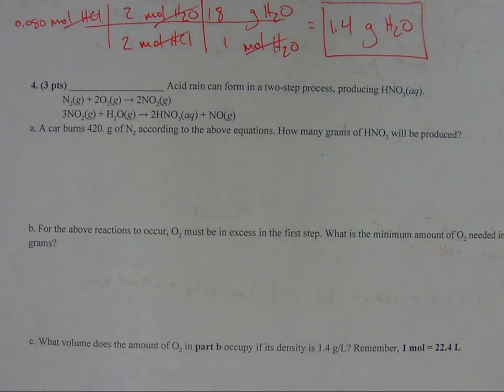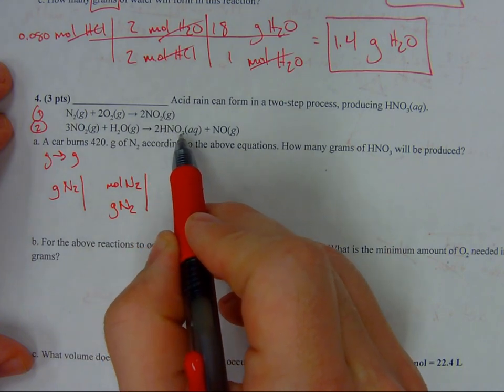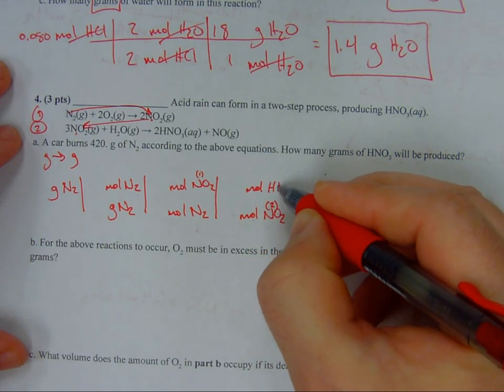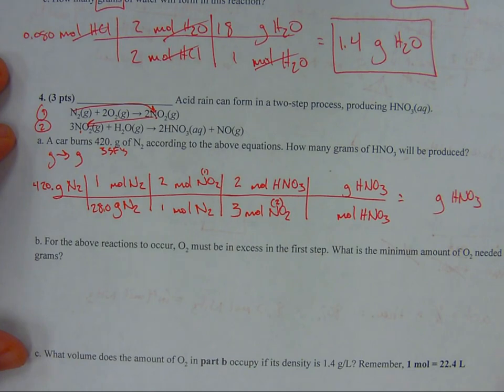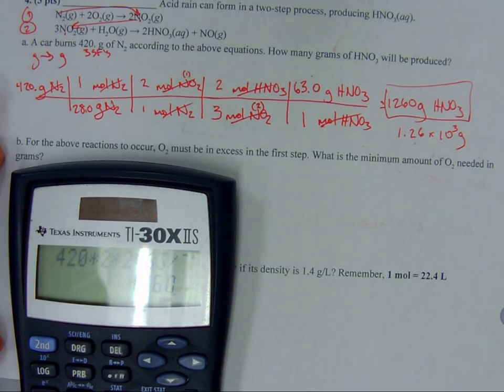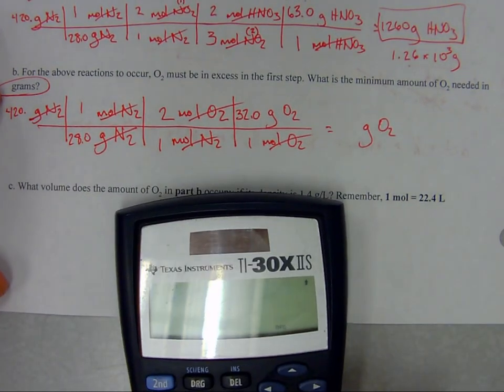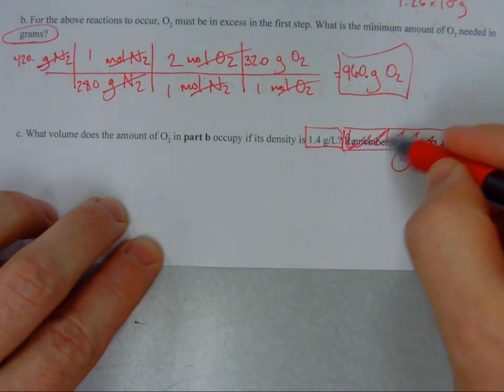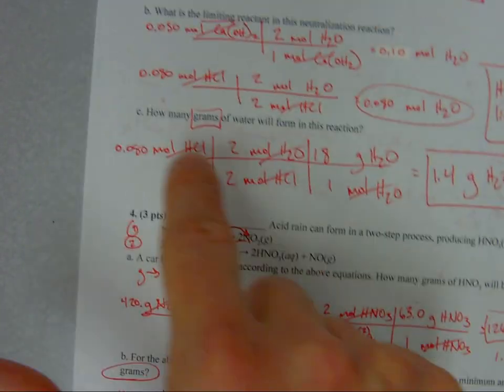Chem Ch 09 Worksheet III #4